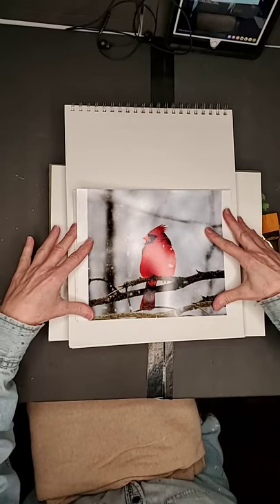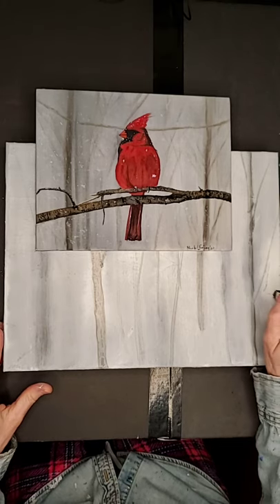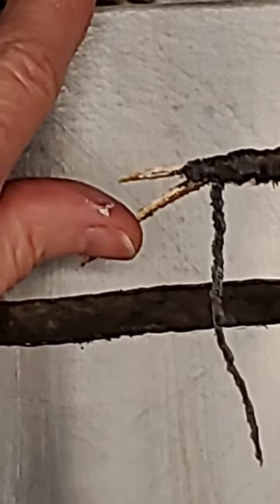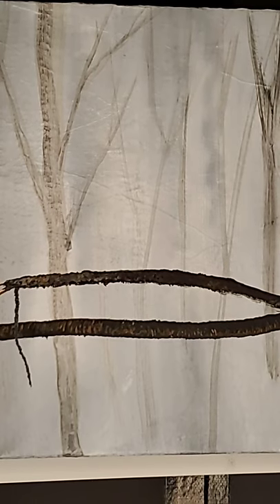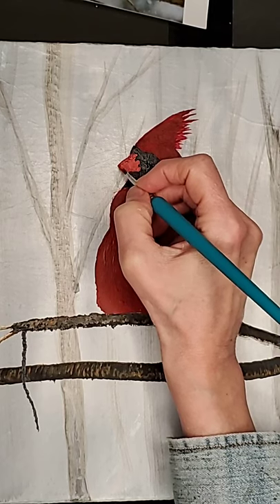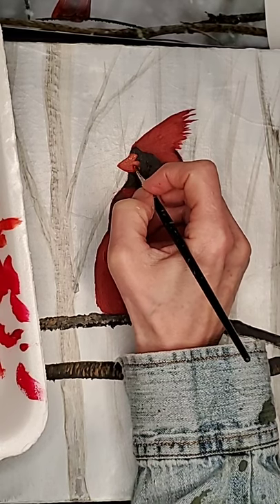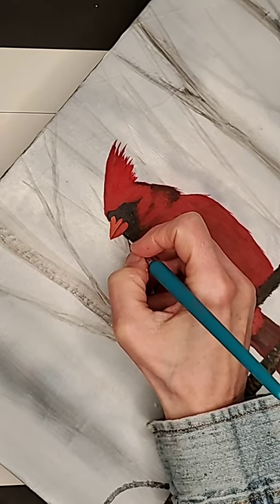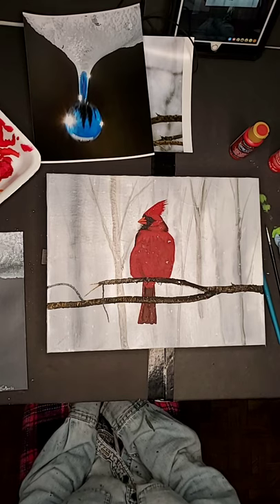Cardinal sitting on branch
Paints:
Black
White
Americana:
Tuscan red
Raw umber
Delta:
Tompte red
Trail tan
Golden brown
Tangerine
Yellow
Folk Art:
Apple red
Brushes:
Large flat for background
3/8" flat
1/4" flat
Liner
Chalk
Palette for paint
Water basin
Paper towel